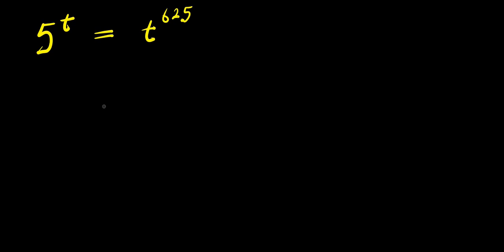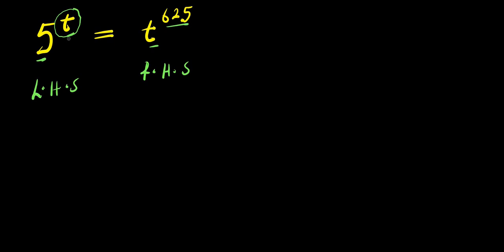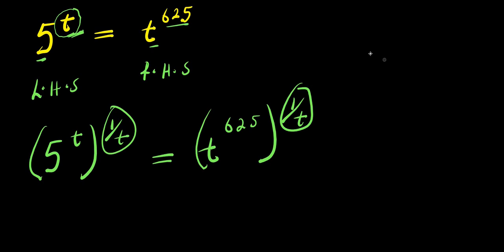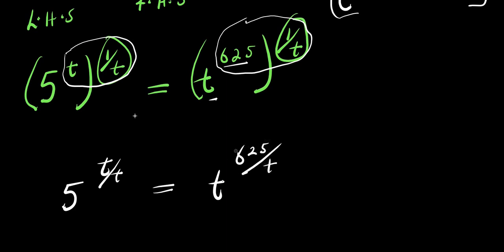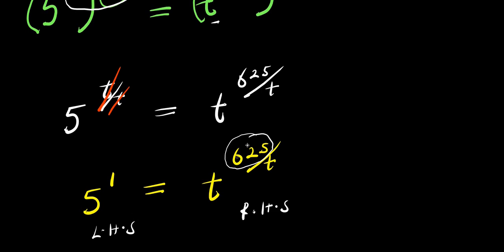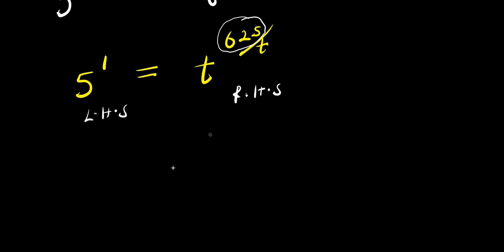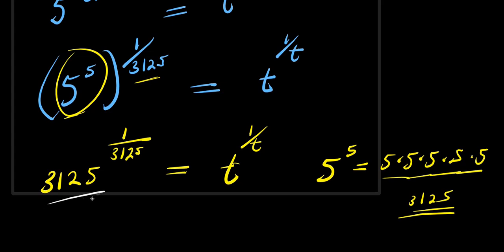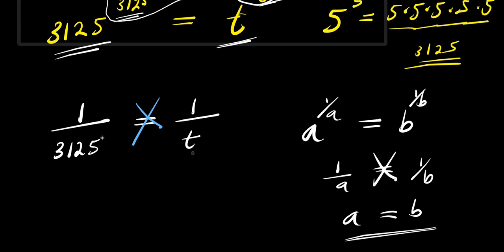OLYMPIADS || How to Solve for t? || 5^t = t^625